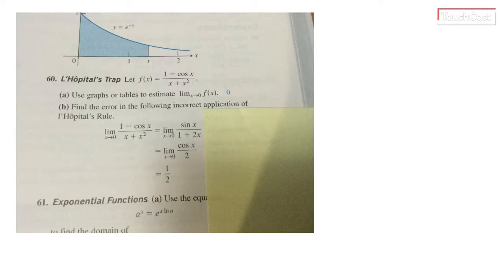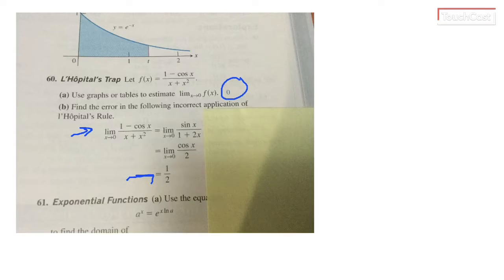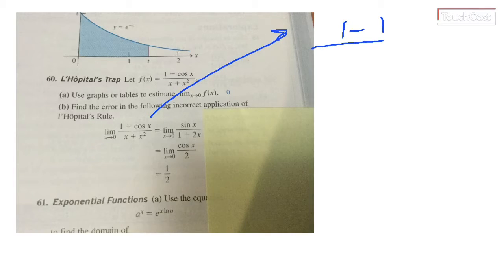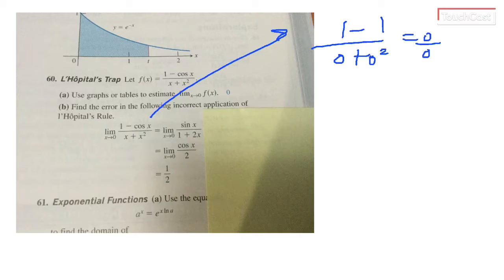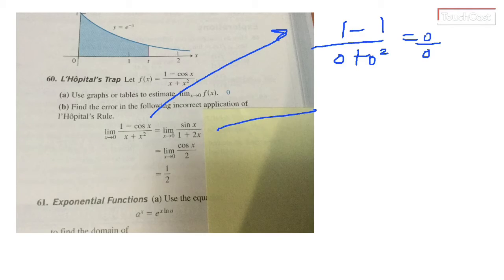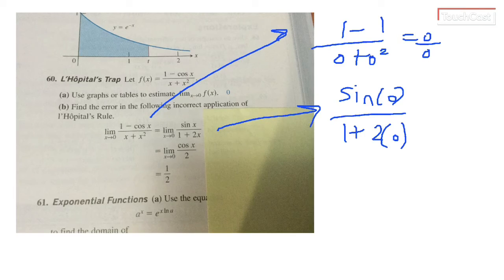8.2 L'Hopital's Trap (part 3)